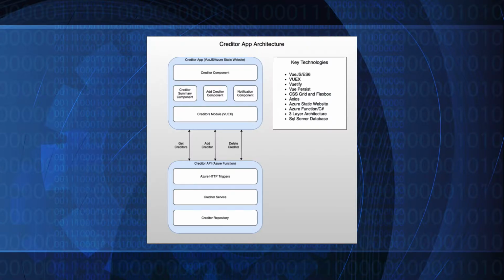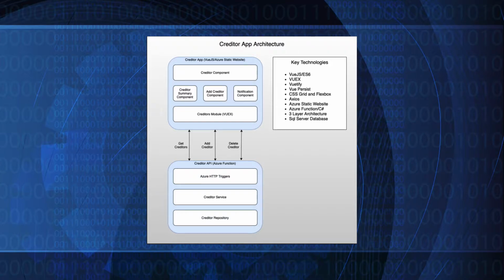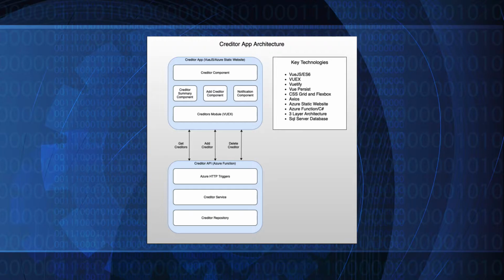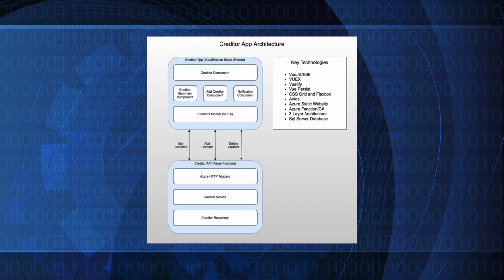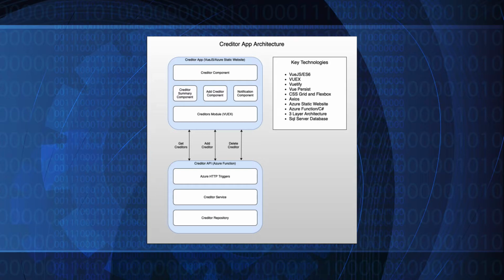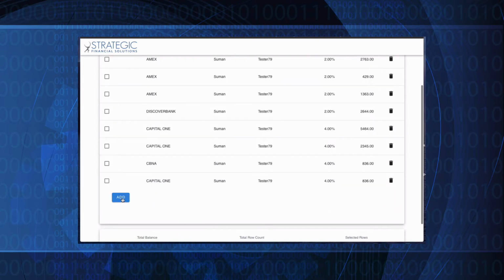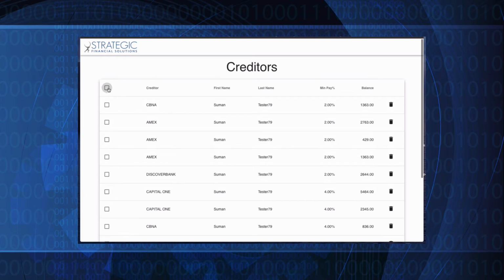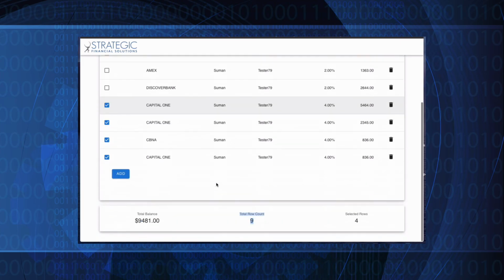Strategic Financial Solutions Interview Question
Description and demo of the creditor app test for Strategic Financial Solutions. The links below are to both the Github repository and live Azure static website.